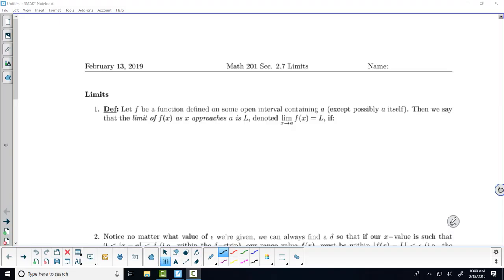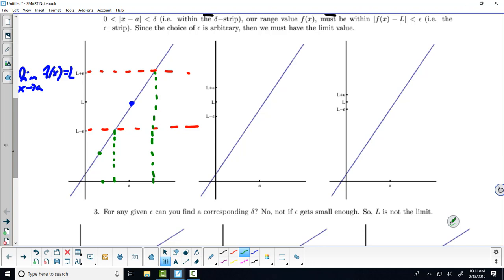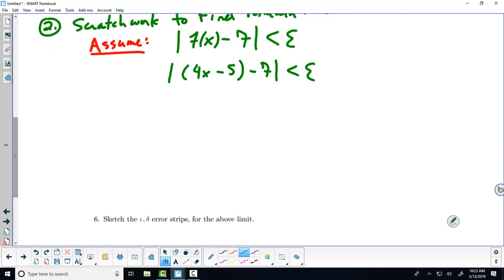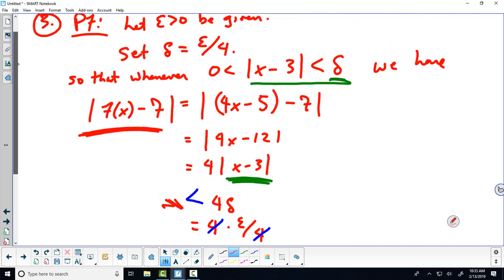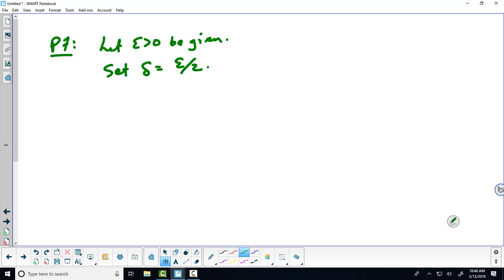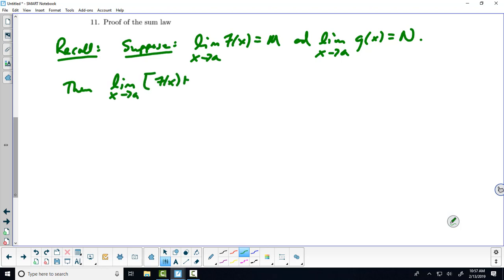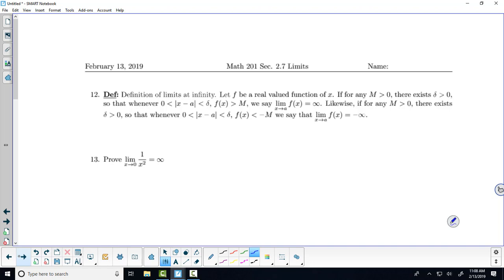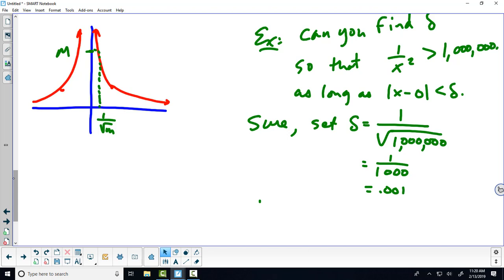Sec 2 7 Lecture